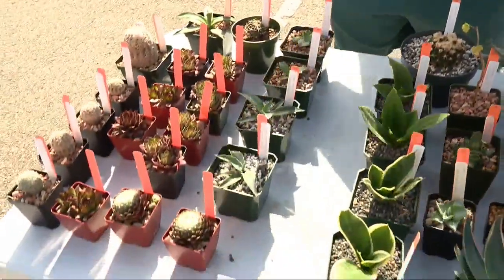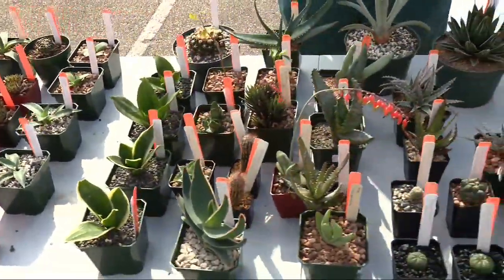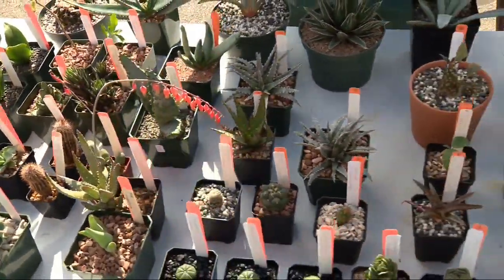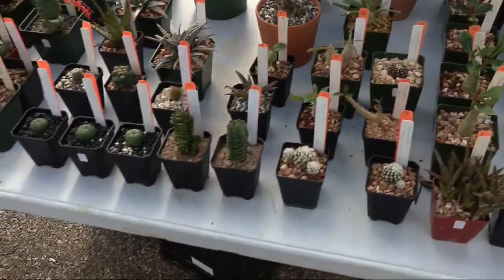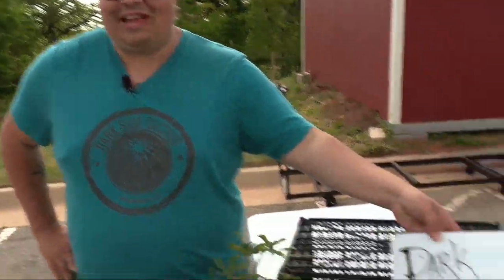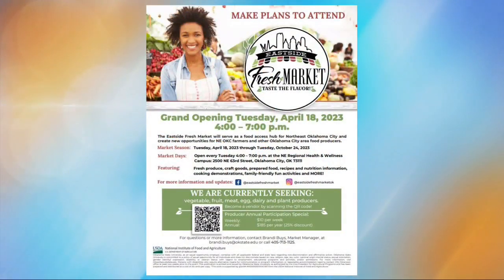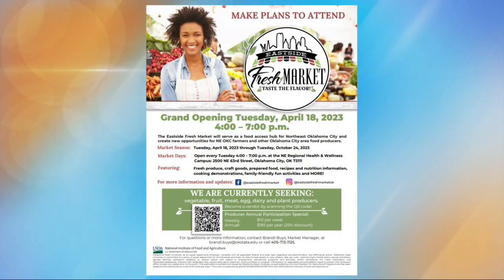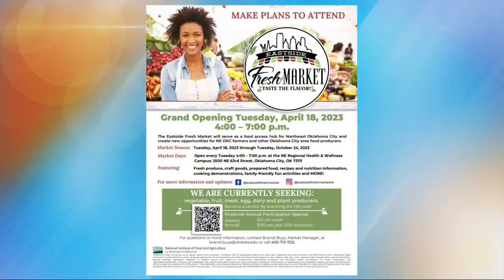LIVING FRESH IS GOING TO THE DARK SIDE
WILLIAM OATS FROM DARK SIDE CACTUS SHOW US WHAT YOU CAN GET AT THE EASTSIDE FARMERS MARKET